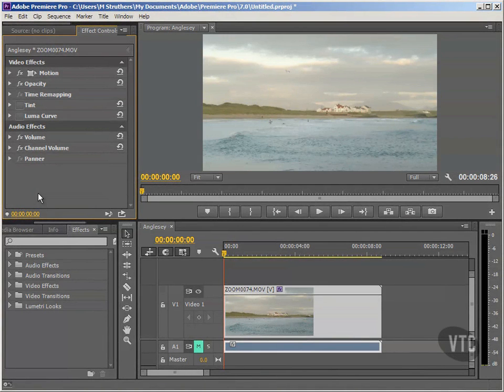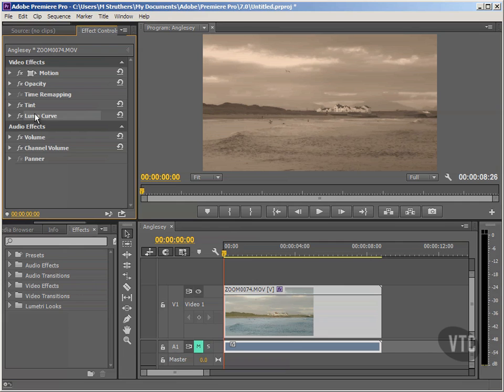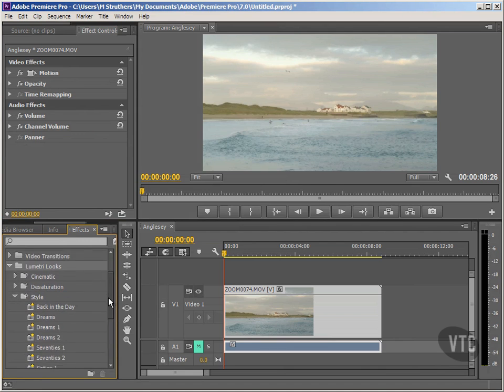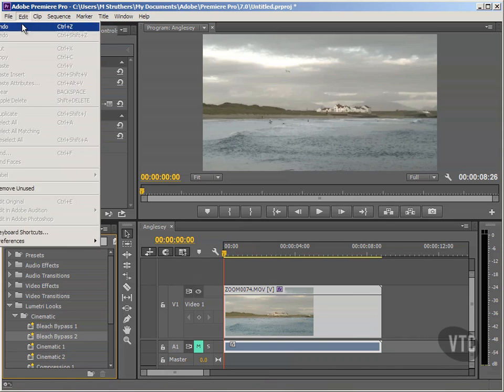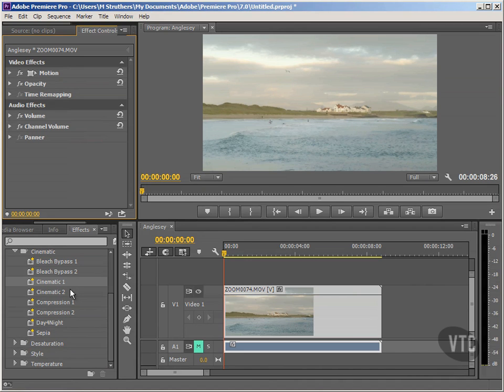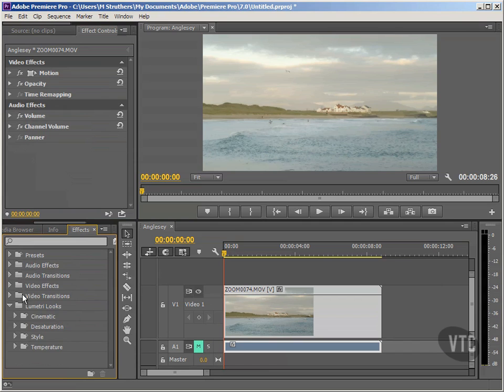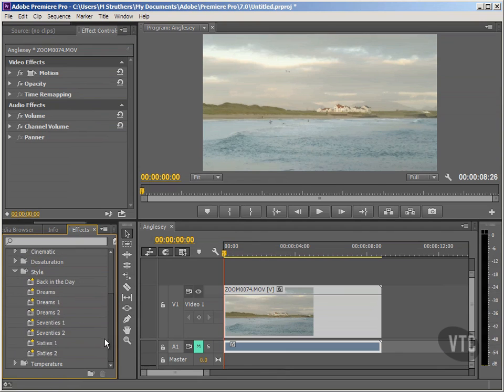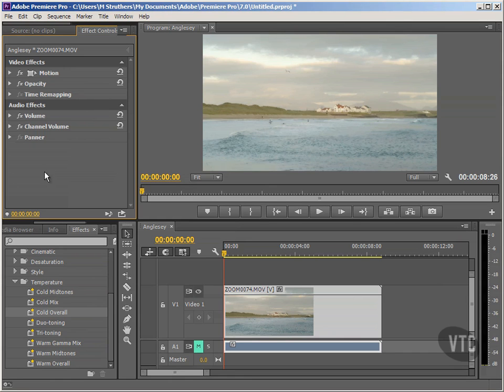03 Lumetri Looks